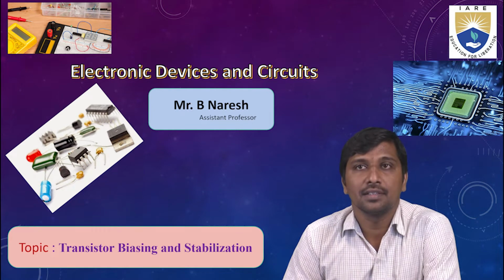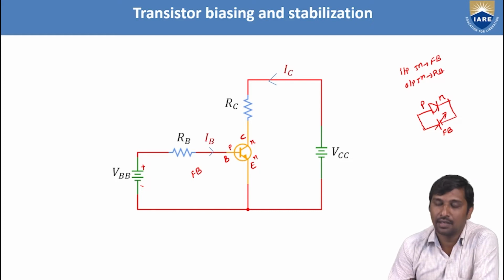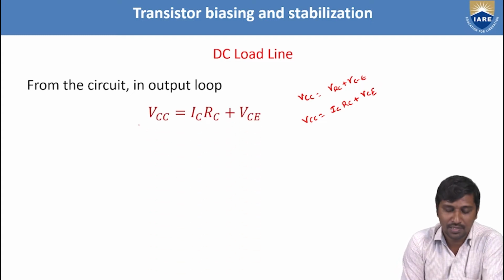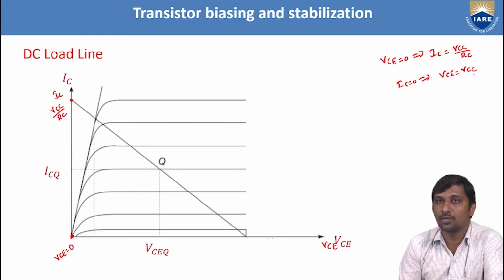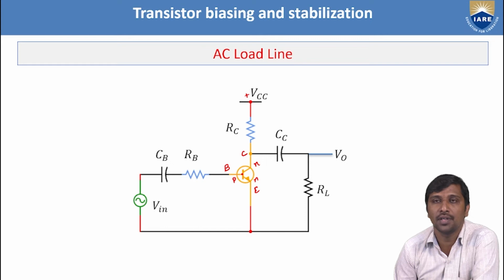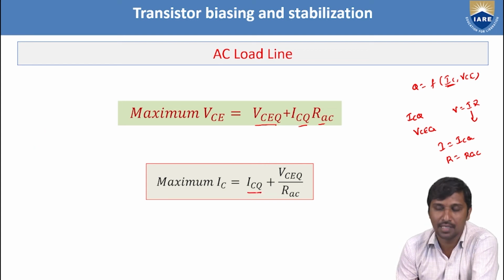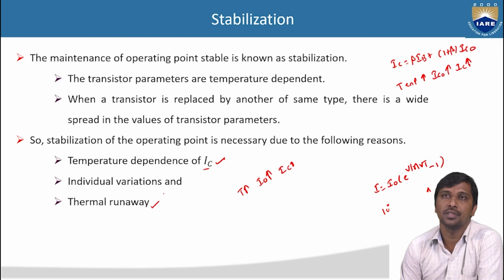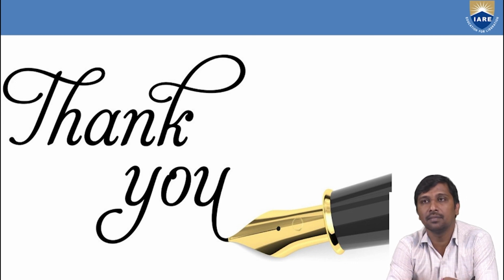Transistor Biasing and Stabilization by Mr. B Naresh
Transistor Biasing and Stabilization by Mr. B Naresh | IARE
The process of setting a transistors DC operating voltage or current conditions to the correct level so that any AC input signal can be amplified correctly by the transistor.

Telangana, India.